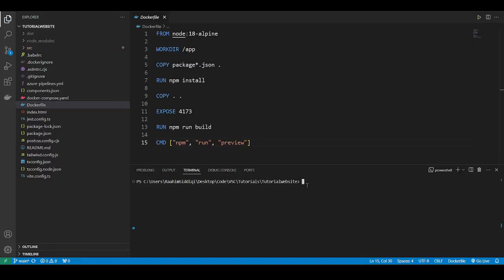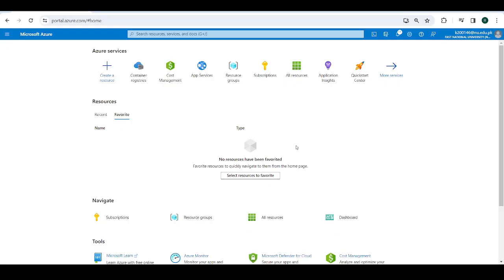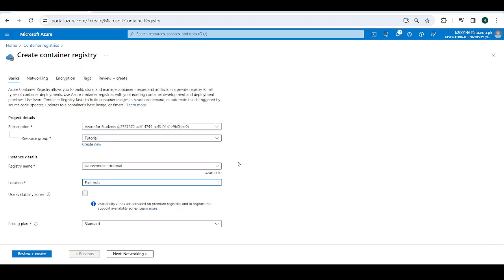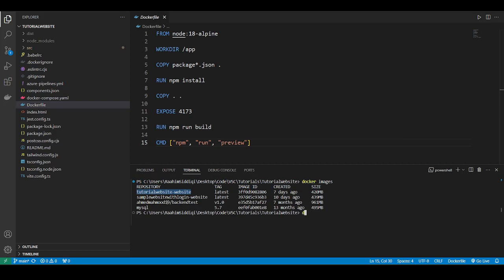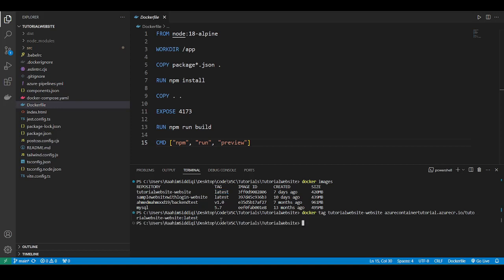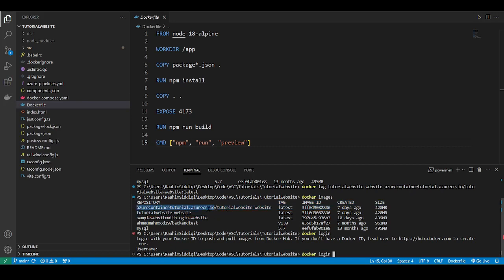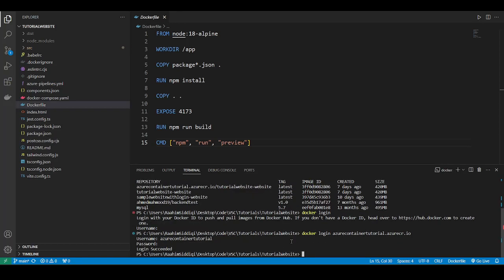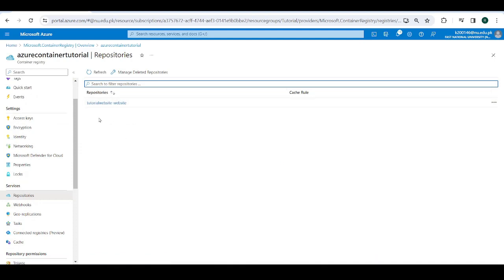How to Upload Docker Image to Azure Container Registry